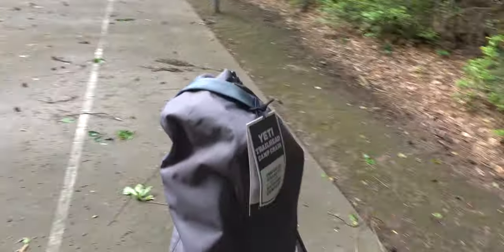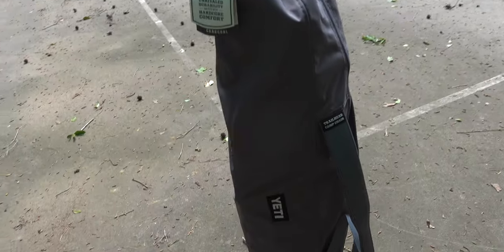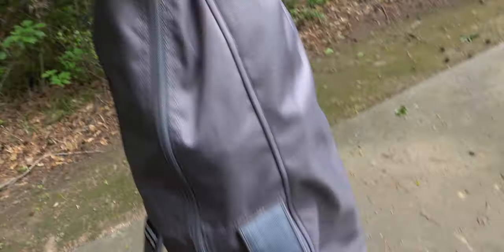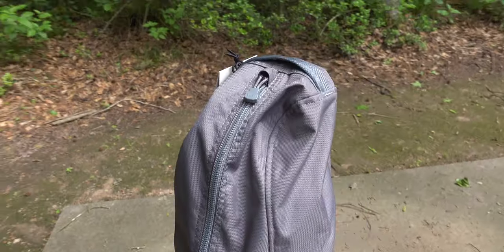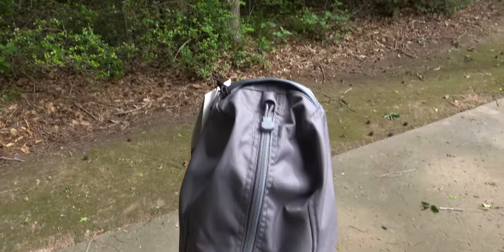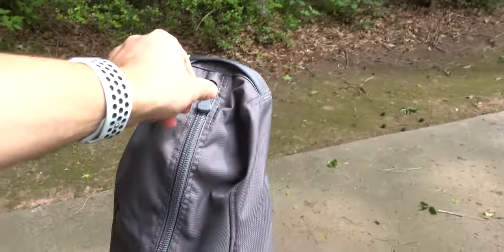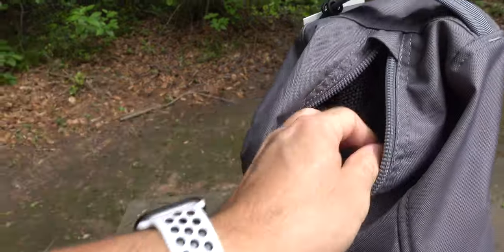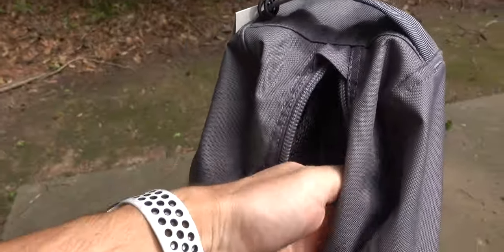Yeti Trailhead Camp Chair Review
Where did I buy this chair?
Tip: Use any available gift cards and check for their yearly member sale. Yeti products are NOT excluded from this sale!

What icons did I use?